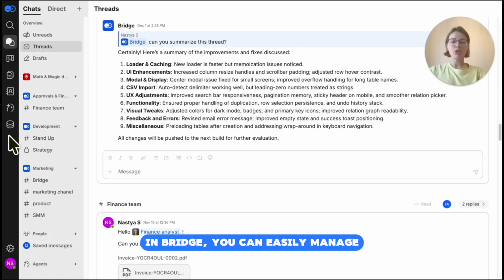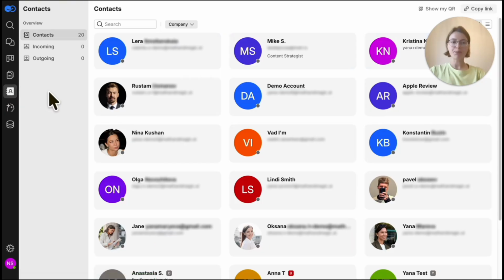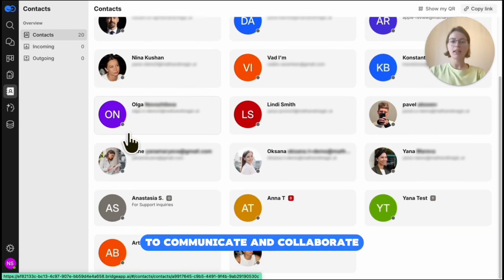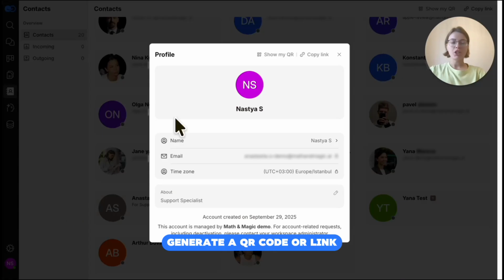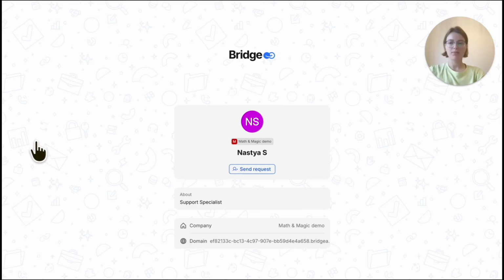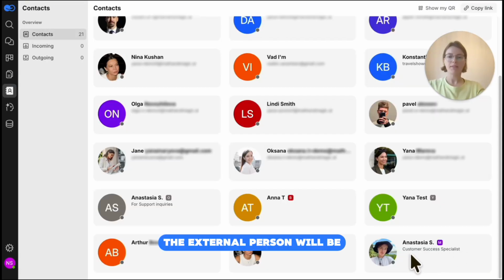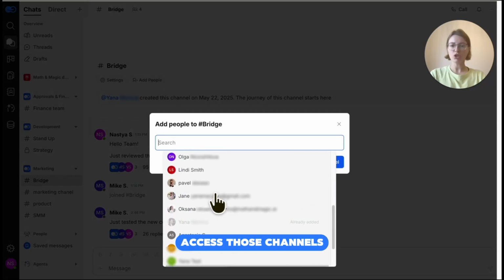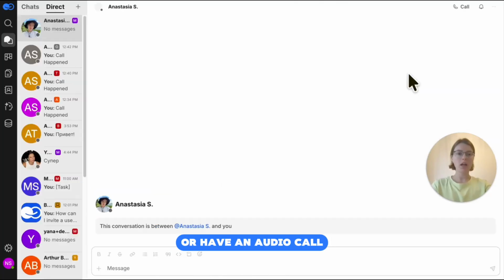How to Add External Contacts in BridgeApp (via Public Profile Link or QR Code)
In this BridgeApp tutorial, you’ll learn how to manage external contacts and collaborate with clients, partners, and other external stakeholders—without adding them as internal workspace users.

Contacts in BridgeApp are external people who aren’t members of your workspace. They can connect with you across organizations while keeping your workspace secure and access-controlled.

What you’ll learn:
- What “Contacts” are and when to use them
- How to share your public profile to get a contact request
- How external contacts get access only to the channels you invite them to
- How to start a chat or an audio call with a contact

1. Open your profile
2. Generate a public profile link or QR code
3. Share the link/QR with the external person
4. They open it and send a contact request
5. Accept the request to add them to your contact list

After connecting:
Invite contacts to specific channels (they’ll only see those channels)
Start a 1:1 chat or an audio call directly with the contact